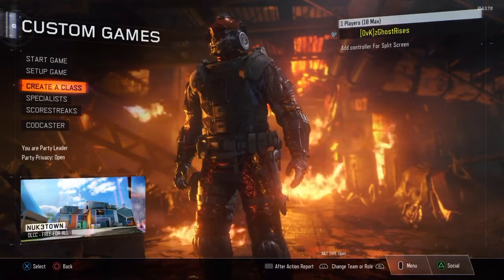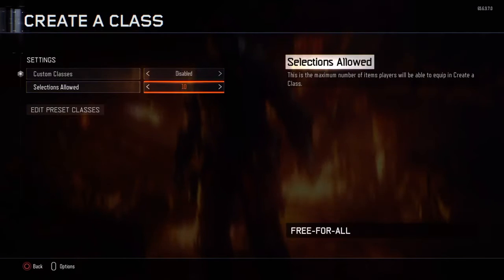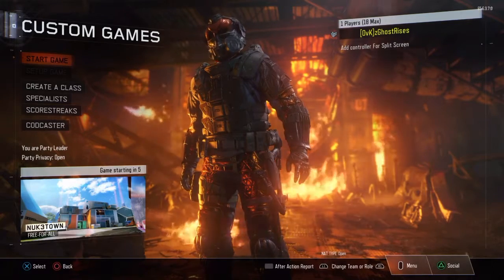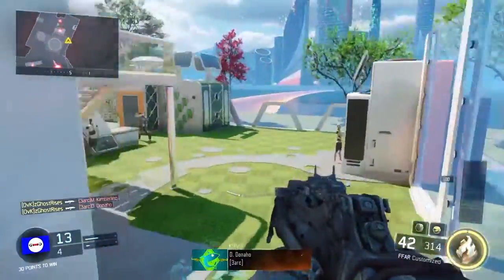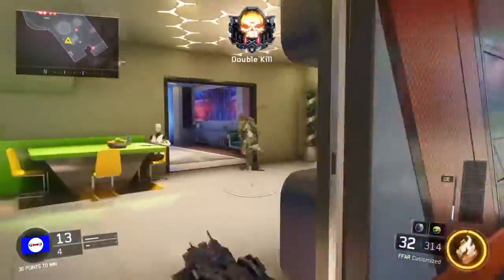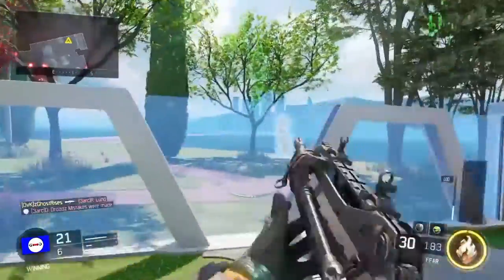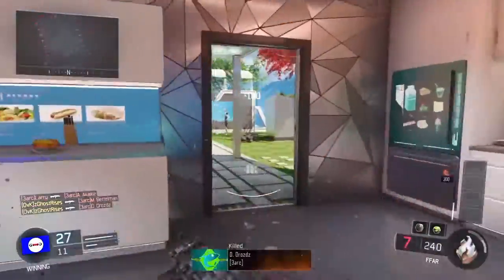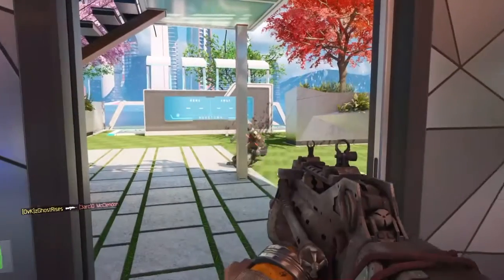How To Play With New DLC Weapons for FREE on BO3!(Custom Games)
Hope you guys enjoyed this